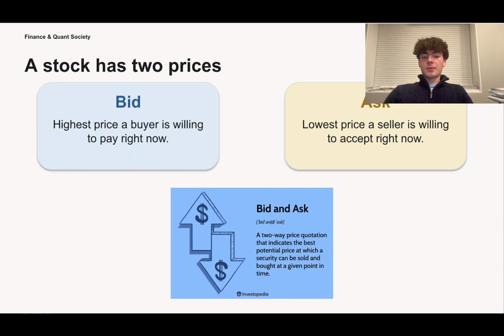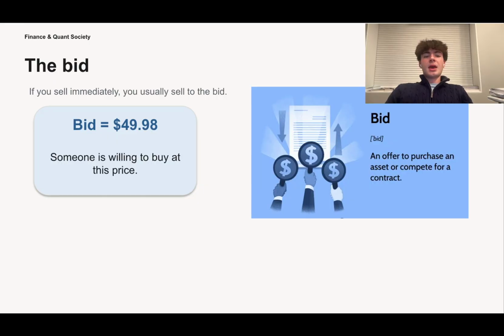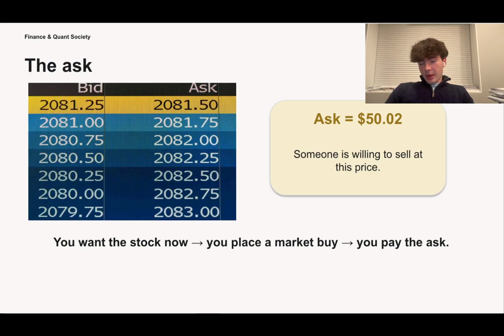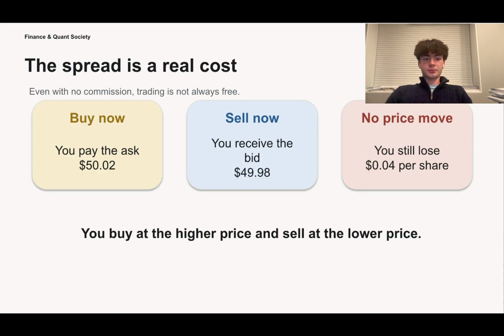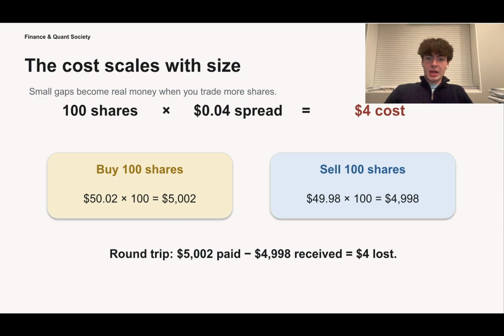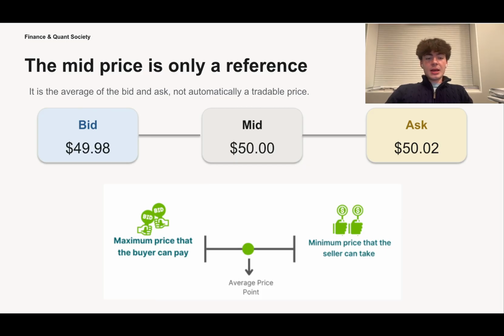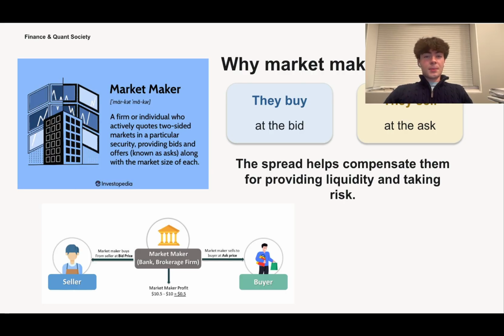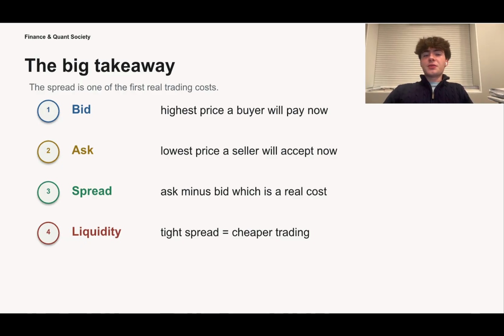Finance & Quant Society | Unit 1 Lesson 6